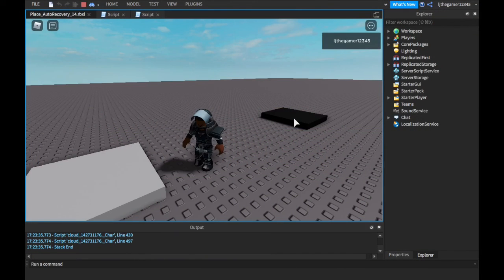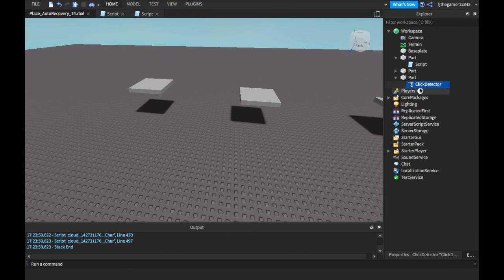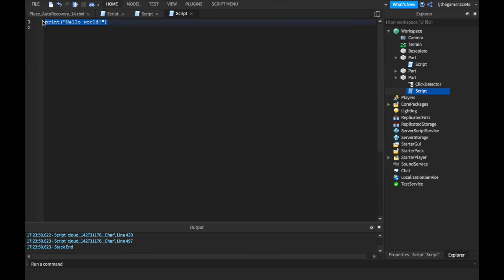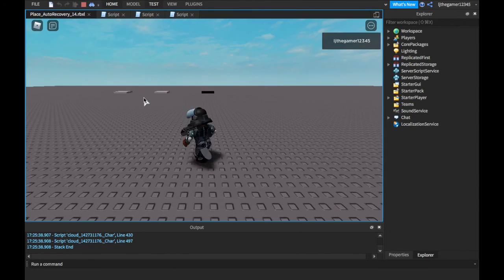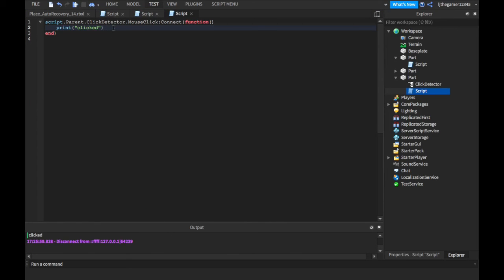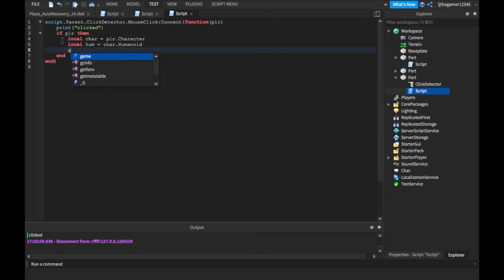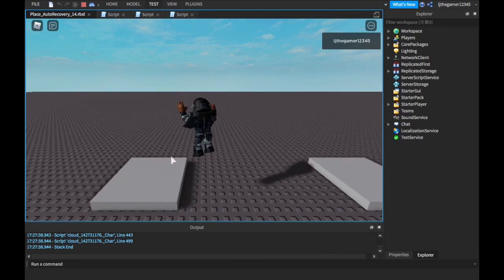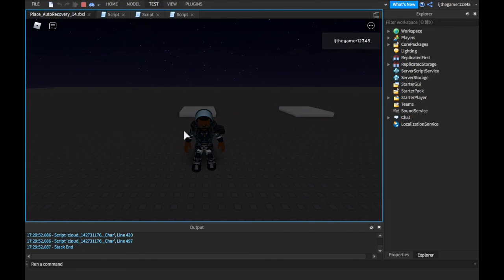Roblox Studios Click Detector Tutorial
I teach you how to create a clickable part in Roblox studio.